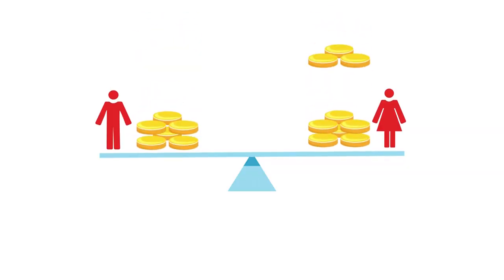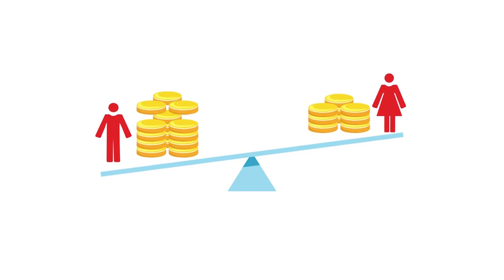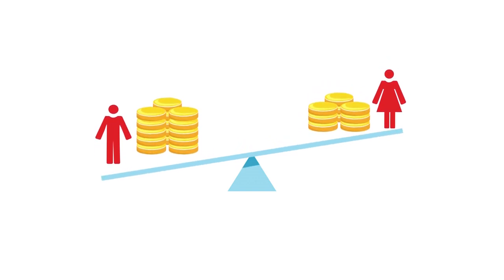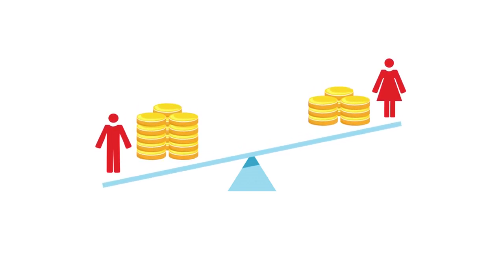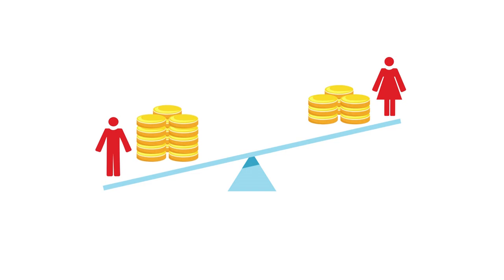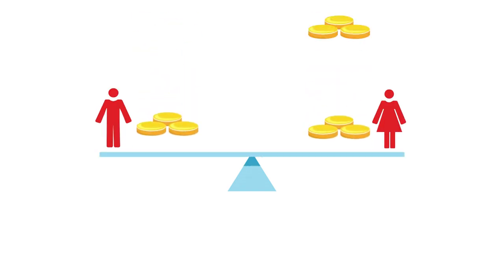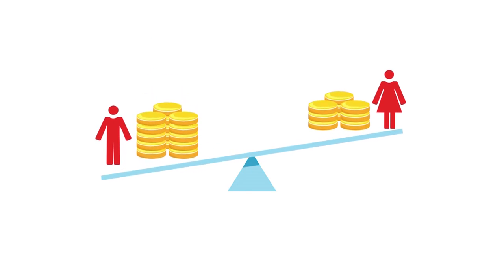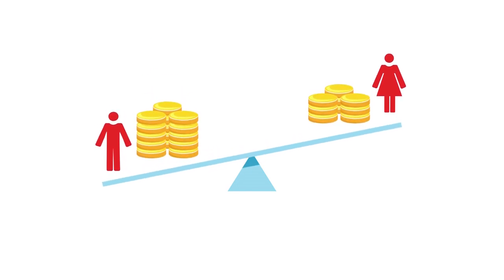Career in Privacy: The Path to Becoming a Digital Guardian Unveiled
Embark on a journey to become a Guardian of the Digital Age with our deep dive into the fascinating world of privacy careers. Whether you're a fresh graduate, a professional looking to switch careers, or simply curious about the field, this video is your ultimate guide to understanding what it takes to succeed in privacy.

In this comprehensive guide, we'll explore:

The critical role of privacy professionals in today's digital ecosystem.
Educational pathways and key skills needed to excel in privacy.
The importance of certifications in boosting your career.

Practical steps to gain experience and make your mark in the privacy sector.
Networking strategies to connect with industry leaders and opportunities.
Continuous learning tips to stay ahead in the fast-evolving field of privacy.
Join us as we outline the steps to launch your career in privacy, showcasing how you can make a significant impact while navigating the complexities of data protection laws, ethical considerations, and technology. Discover the rewarding career path that awaits you as a guardian of privacy in our digital world!